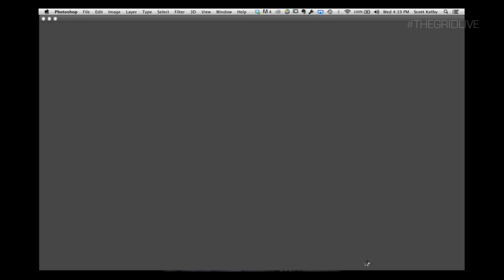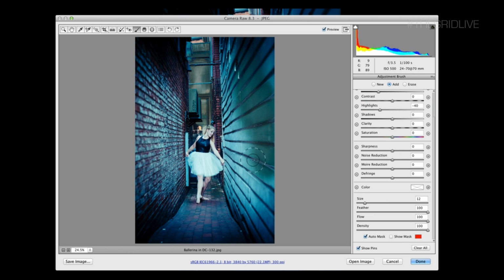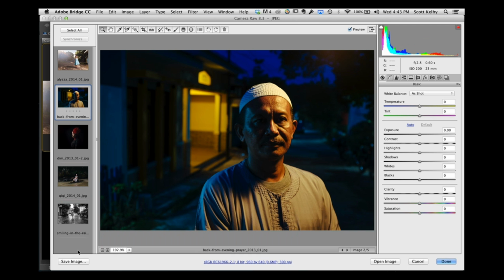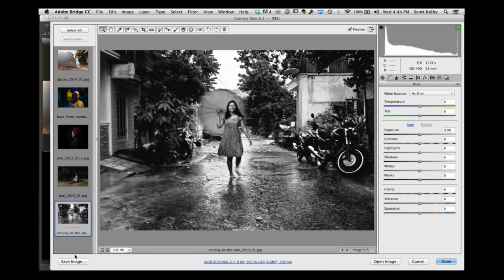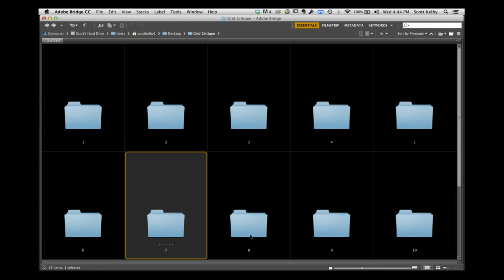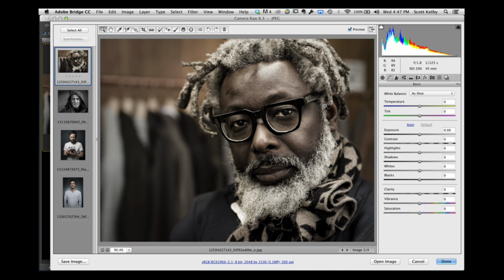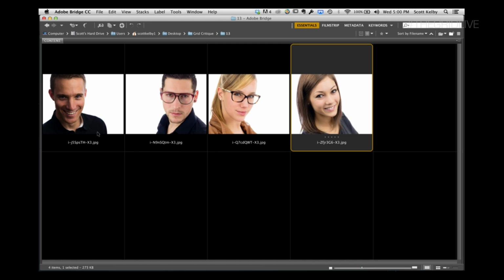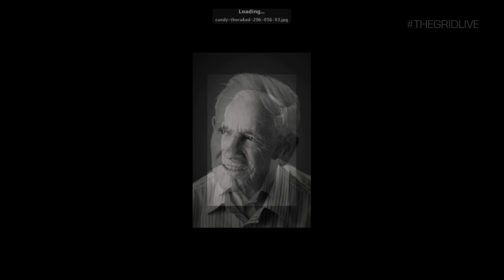The Grid: Blind Photo Critiques with Greg Heisler- episode 137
Scott Kelby and Matt Kloskowski are joined by special guest Greg Heisler for an insightful interview and blind photo critiques.  Gregory Heisler is a professional photographer known for his evocative portrait work often found on the cover of magazines, such as Time, for which he has produced a number of Man, Person, and People of the Year covers.